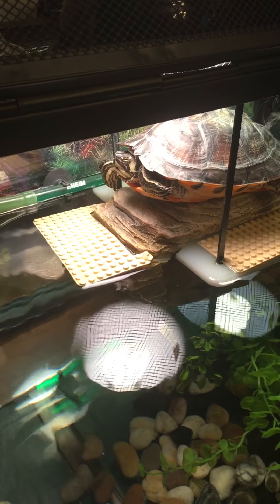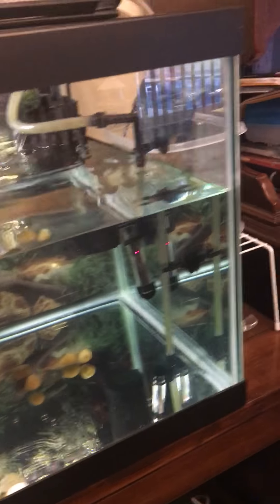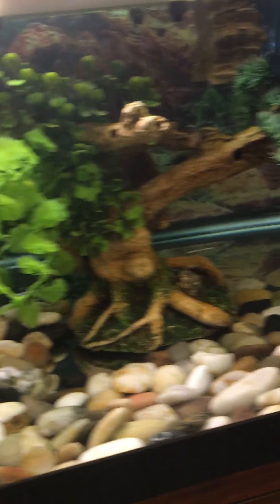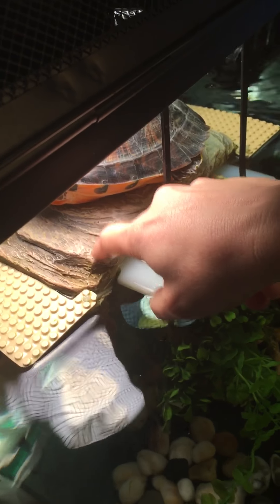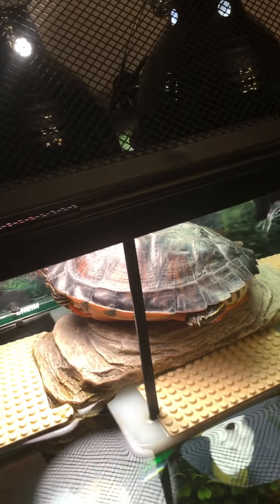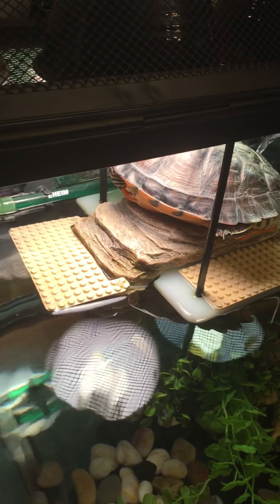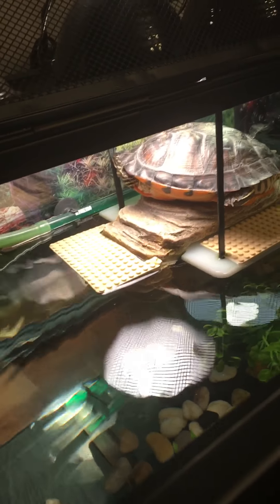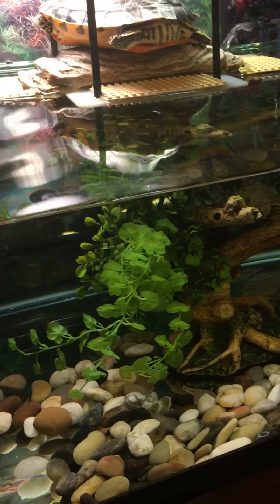Yellow belly slider custom made basking dock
1.5 year old female Yellow belly slider custom made basking dock and tank set up.